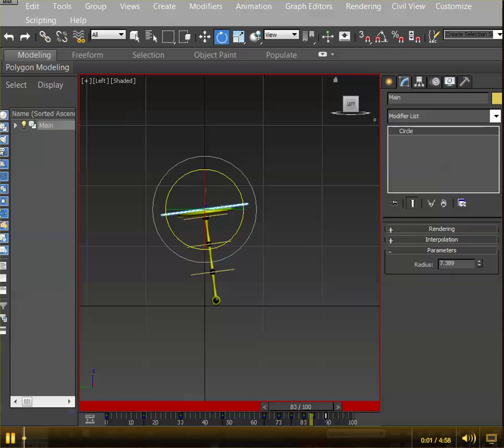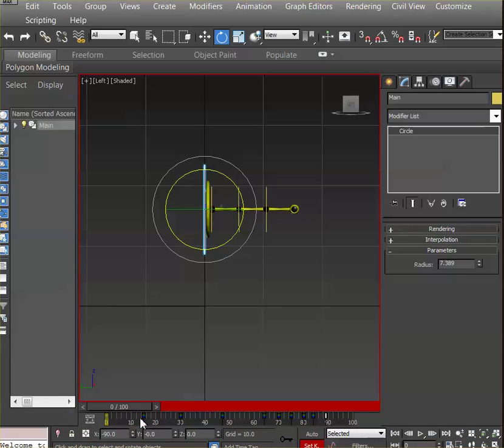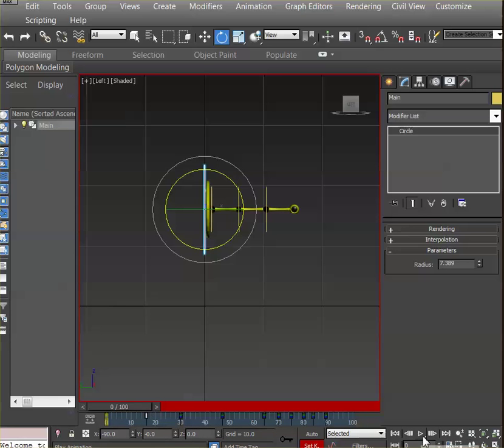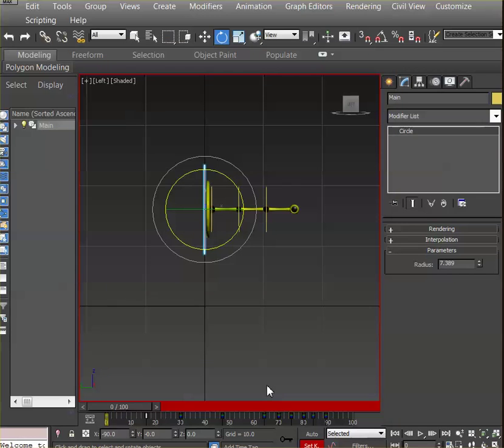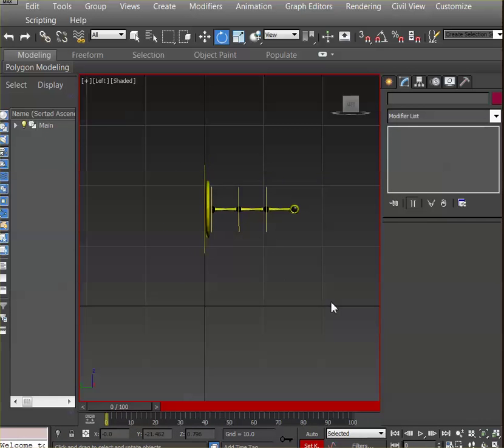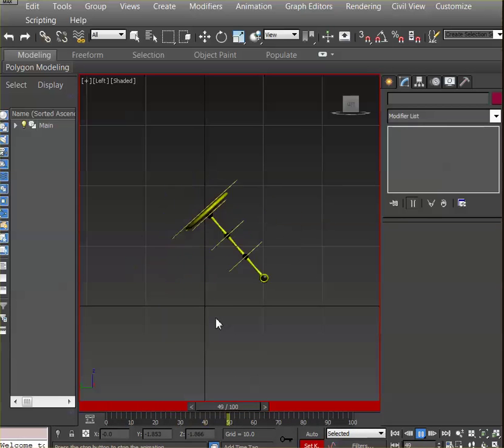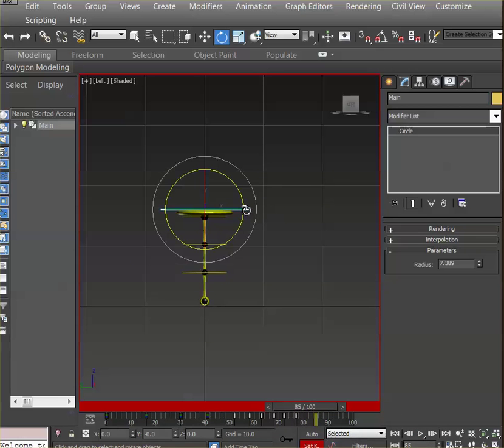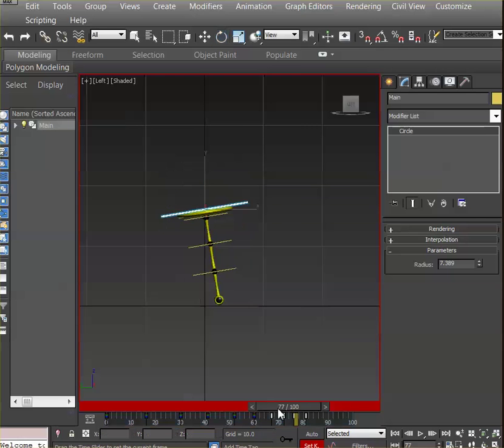3dsMaxPendulum3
How to animate a multi jointed pendulum in 3ds Max - Part 3 of 6